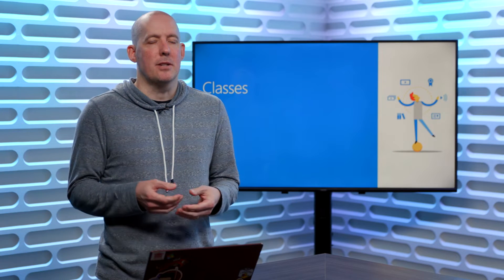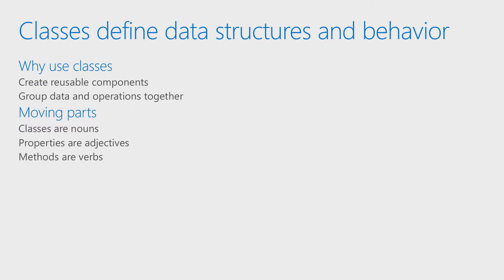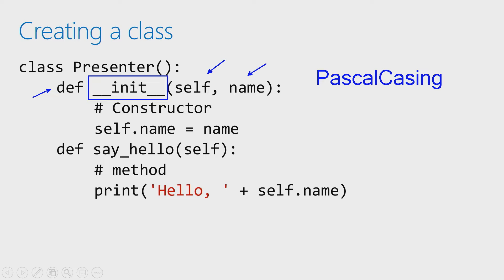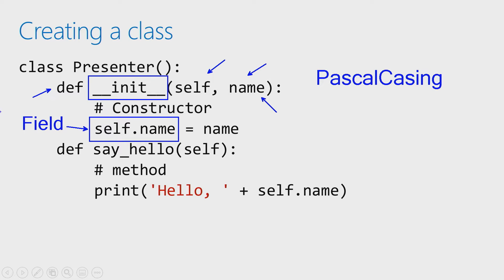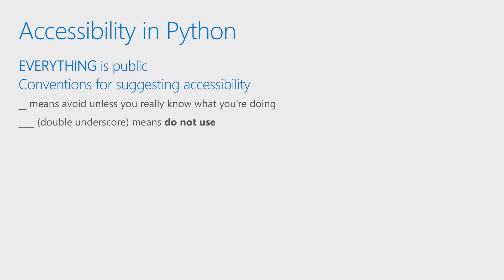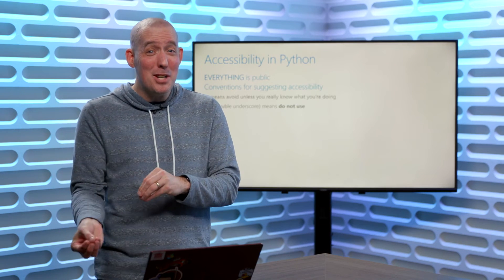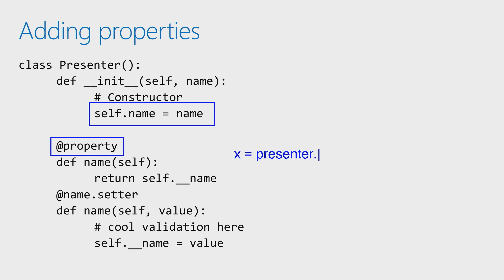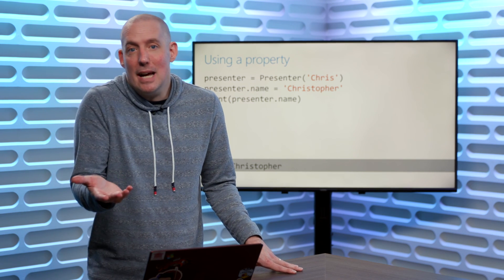Classes | More Python for Beginners [6 of 20]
Python allows you great flexibility when choosing your programming paradigm - procedural, functional and object oriented are all supported. The core of object-oriented programming is classes. We'll explore how to create classes, constructors, methods and properties in Python.